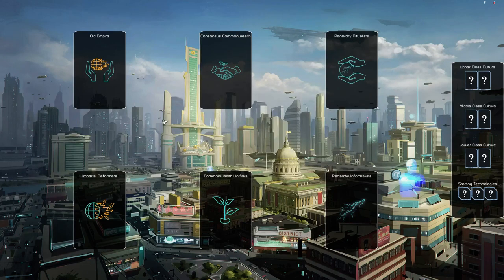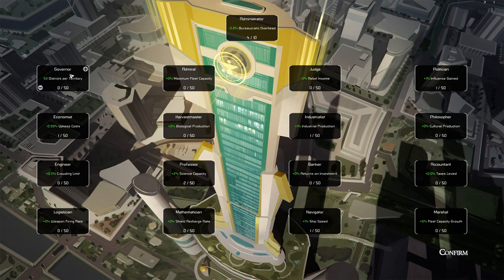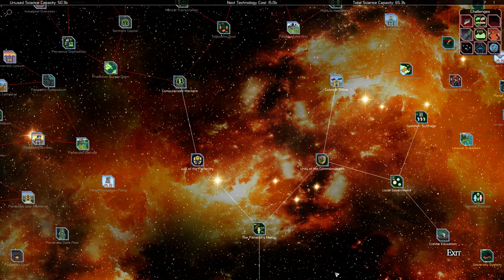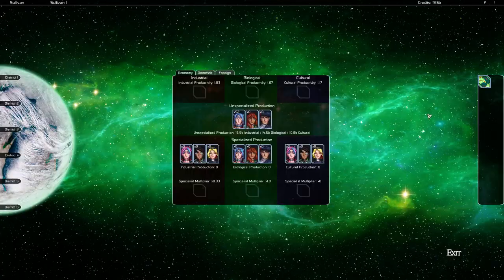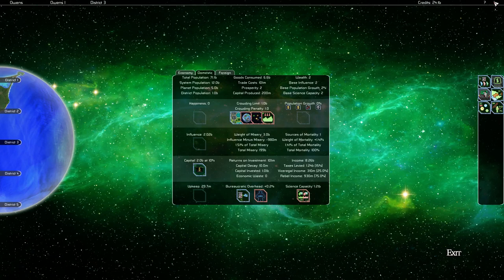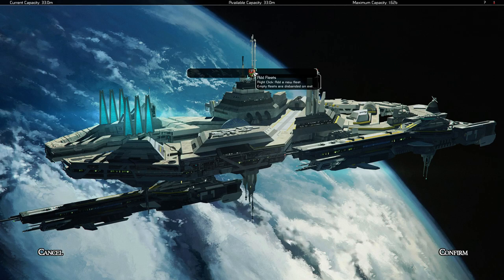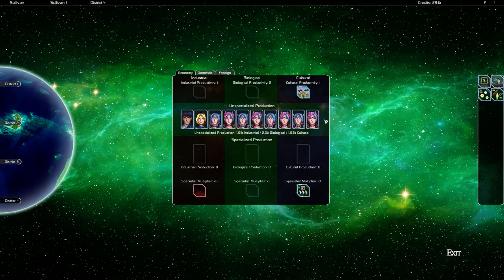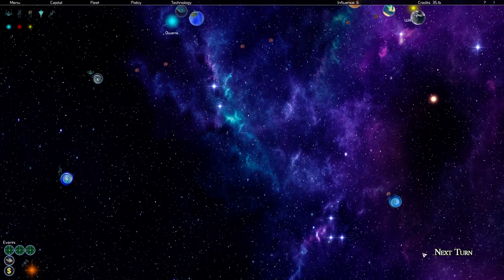Let's Play The Viceroy - Entry 1 - Starting to Rebuild (1/5)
Hello my friends, and welcome to The Viceroy. This is a game of economically-focused rebuilding, as you're given control of a territory that was once part of a great empire. That empire recently had a devastating collapse, which caused all sorts of calamitous problems along with it. As Viceroy, it's your job to help rebuild your territory by overcoming the effects of the collapse via technology, infrastructure and so on, to the point where you can leave the territory self-governing once a better foundation is laid for them. In this entry, I'll cover the basics of the game's interface, choosing a faction, and the beginnings of rebuilding this territory.